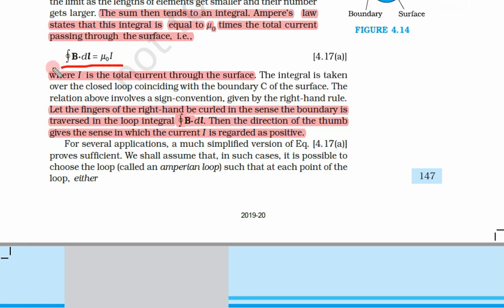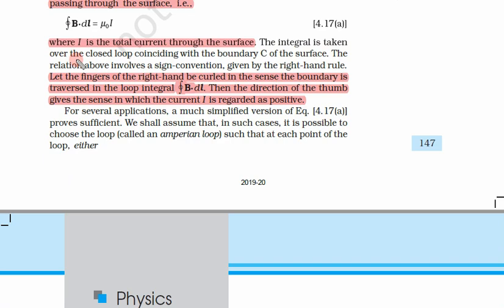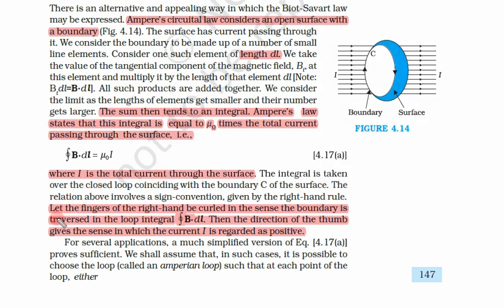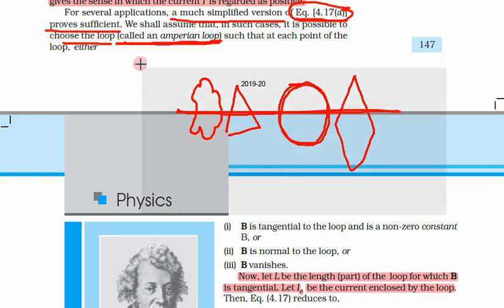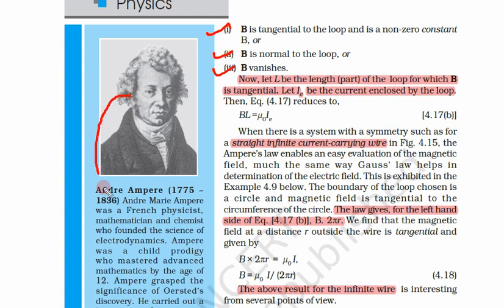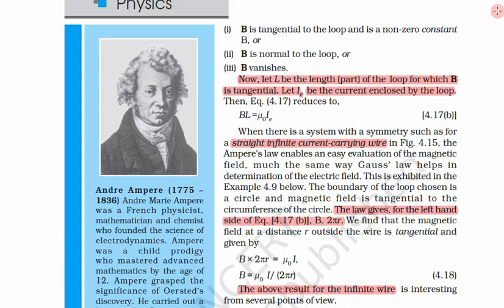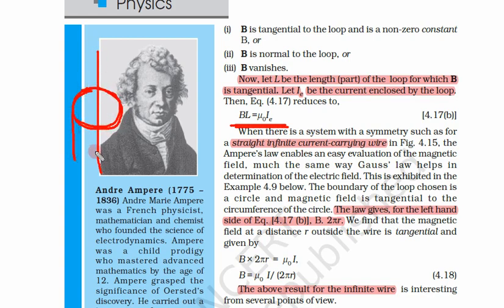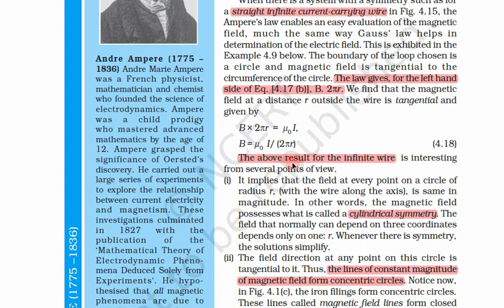Class 12th, Subject Physics, Chapter 4, Day 4, Video 5